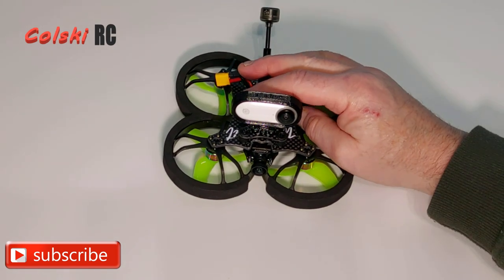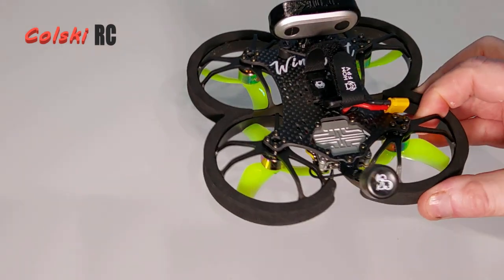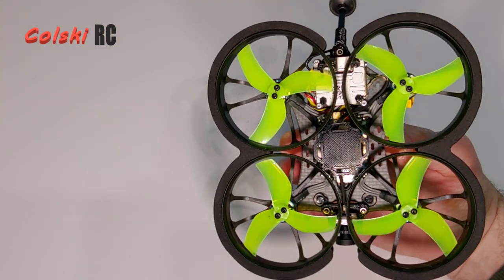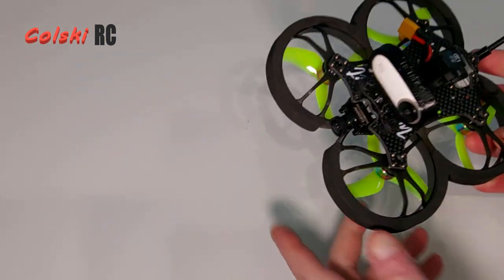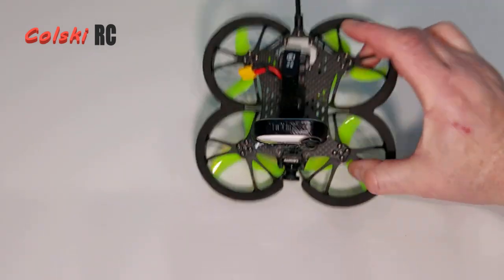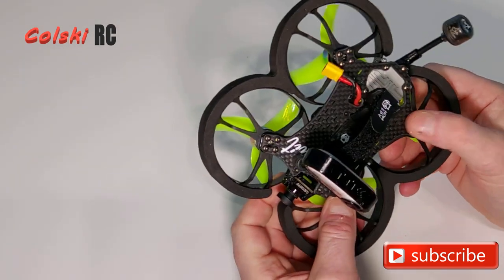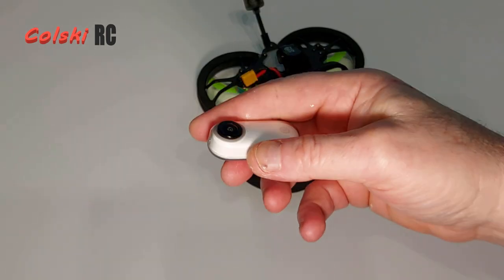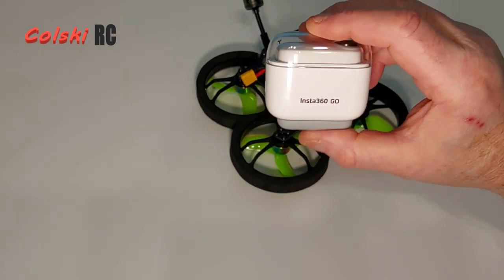HOM FPV WINGSUIT HD ANOTHER AVERAGE DJI CINEWHOOP - FULL REVIEW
Full review of the wingsuit from HOM FPV and a quick look at the Insta 360 GO camera
Product Name

Wingsuit HD

Wheel Base

100mm

Weight

135gram

Flight Controller

F405 - Betaflight

ESC

25A Blheli_S AIO

Motor

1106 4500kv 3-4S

Vtx

DJI Vista

Camera

Caddx Nebula

Propeller

Gemfan D63 2.5"

Recommend Battery

4S 850mah

INCLUDED THE PACKAGE :
Winsuit HD x1
Insta360 Go Mount x1
D63 propller x2 set
M1.5 Screwdriver x1
Battery Strap x1